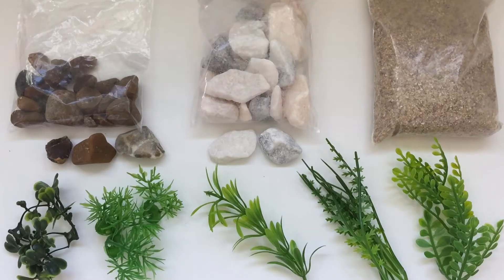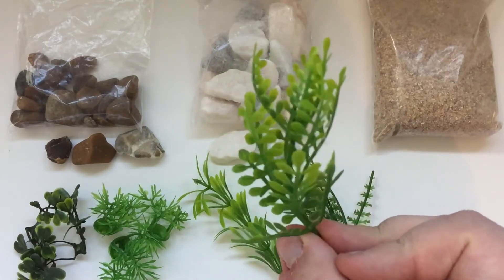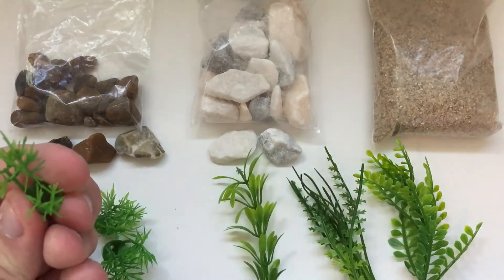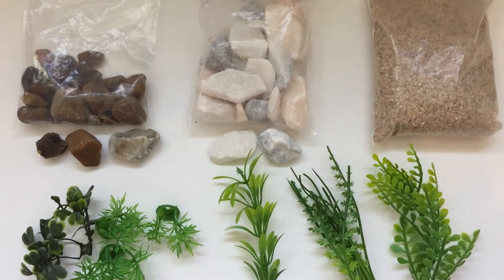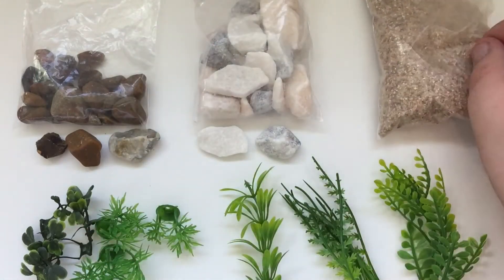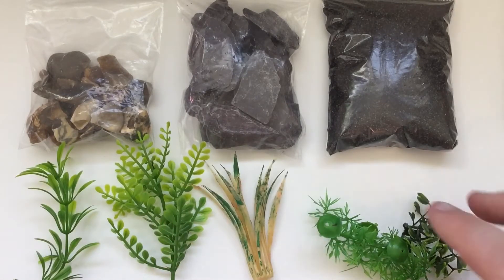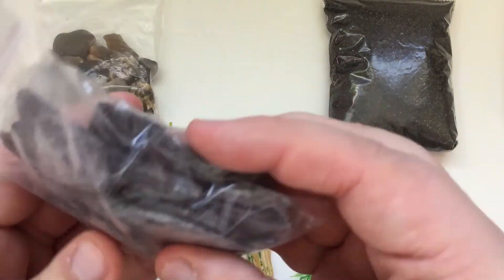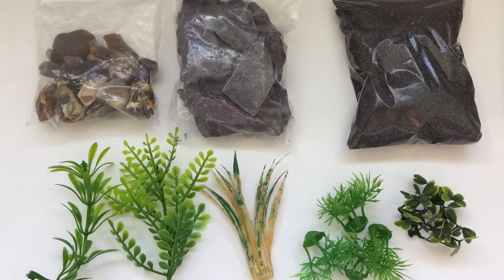Arena Decoration Kit (Ant Accessories)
In this video i cover the new decoration kits from antkit